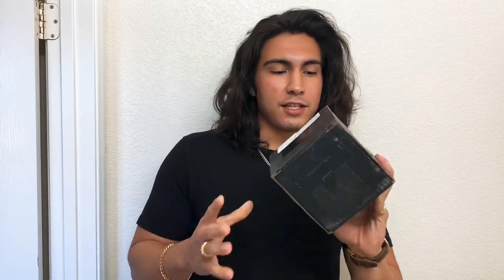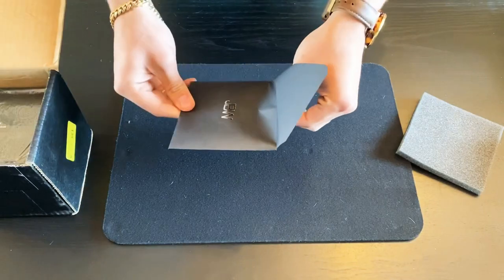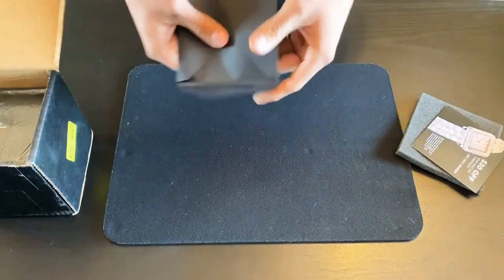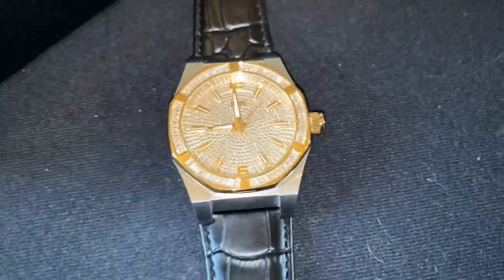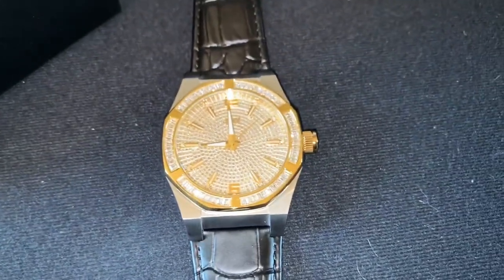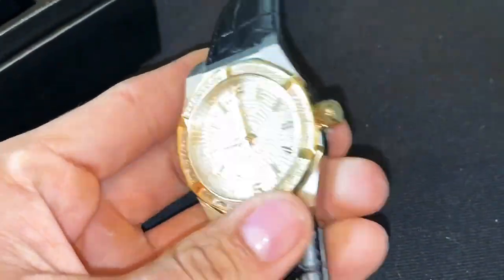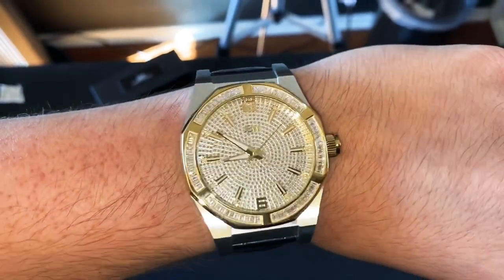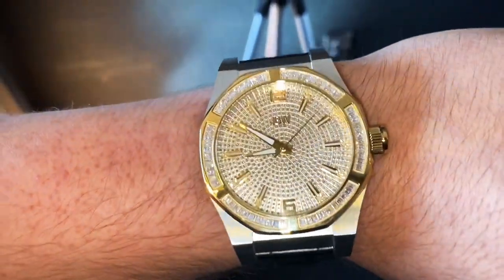SUPER AFFORDABLE LUXURY DIAMOND WATCH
Yo!!! Whats up yall, hope you enjoyed my first ever unboxing video! There will be more and different content coming soon.